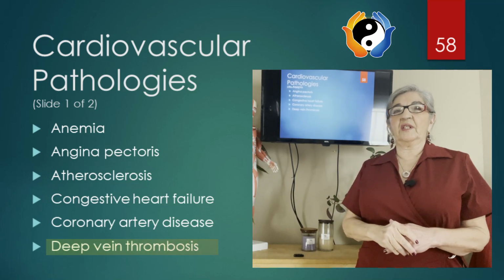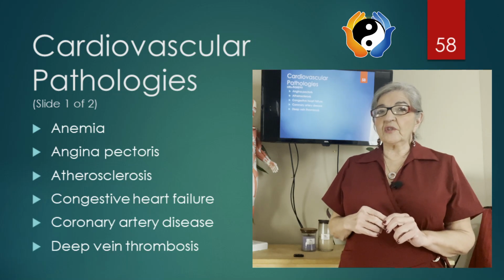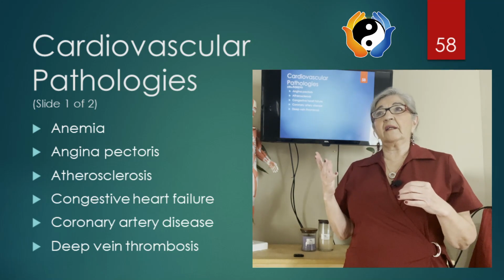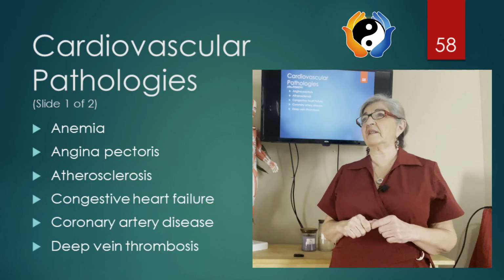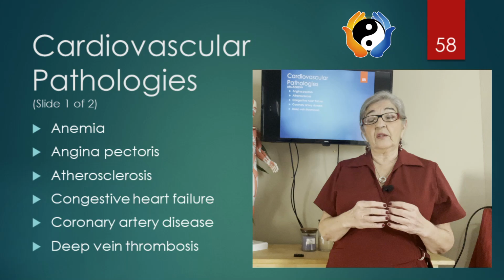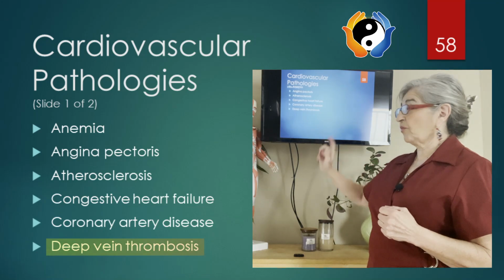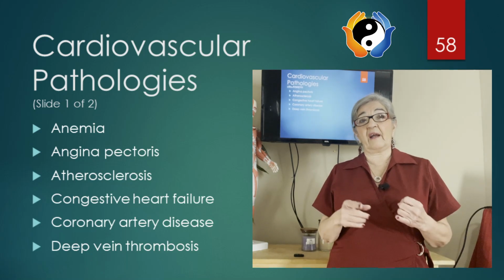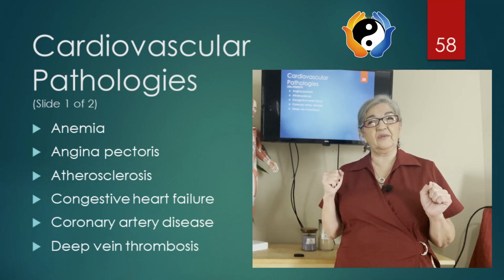Cardiovascular Pathologies Part 1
0:00 Introduction
0:36 Anemia
It is the reduction of RBC's hemoglobin. It impairs the blood's ability to carry oxygen to cells. Nutrition anemia is a common disorder. There are different types of anemia; iron & folic acid deficiency, pernicious, sickle cell & aplastic anemia. Find out which type of anemia your client has so you can procced accordingly. There are no contraindications for nutritional anemia unless your client is feeling light headed that day. If they have a different type you want to keep the pressure at a 3 out of 10. They might feel dizzy after the massage so you want to be near by in case they need assistance. Massage will reduce anxiety, pain and depression.

4:05 Angina Pectoris
It is a chest pain from a temporary reduction of blood flow to the heart, usually from narrowed coronary arteries. It may be a symptom of coronary artery disease. It can be triggered by stress, cold temperatures, exercion from exercise, climbing or running. If angina is stable massage can reduce stress & the effects of the sympathetic system. Make sure to keep a blanket or heating pad on low to keep your client warm since cold may trigger it. If your client has an angina attack during massage assist your client to an upright position. Assist with medication administration (nitroglycerin) have your client sit or lie down in case they feel faint. If client does not improve call 911.

5:36 Atherosclerosis
It is not a single disease rather a pathologic process leading to other diseases. It is the presence of plaque within the arteries. It may restrict blood flow & promote blood clots. Plaque interferes with the artery's ability to change its diameter to compensate alterations in blood pressure as the heart pumps. Since Atherosclosis is related to other diseases be sure to go by the specific recommendations of that disease.

6:32 Congestive Heart Failure
It is the inability of the heart to pump blood to meet the body's needs. Heart failure is not a single disease rather a syndrome associated with other diseases, such as High blood pressure. When one side or both sides of the heart fail congestion begins to back up in the liver or lungs. Acute CHF is a medical emergency and massage must be postponed until condition resolves. Make sure they have been released by their medical doctor to proceed with massages. Back massage reduces anxiety, blood pressure & decreases heart rate, respiratory rate & increases oxygen levels. Massage is best at a 3 out of 10 pressure.

8:13 Coronary Artery Disease
is the presence atherosclerosis plaque within coronary arteries. These arteries supply the myocardium. They reduce blood flow & can lead to MI. CAD is the leading cause of disability and death in the USA (yet it can be prevented on most people). Make sure to follow recommendations for the specific diseases such as angina, CHF & MI. Usually keeping pressure at a 3 out of 10.

10:34 Deep Vein Thrombosis
It is inflammation of the vein with a blood clot formation. Inflammation attracts platelets & form clots. Mainly found in the legs. This can be a life threatening condition if blood clot is dislodged leading to pulmonary embolism. Always check for redness, heat, swelling & pain. postpone massage & refer to a doctor if a client has any of these symptoms.

**This video is for teaching purposes only. Please consult a doctor for proper diagnosis. Massage therapist, stay within your scope of practice.

►STUDENT TOOLS
Massage Therapy: Principles and Practice 6th Edition
Trail Guide to the Body Essentials Textbook
Trail Guide to the Body Flashcards
Temporary Tattoo Marker Brush